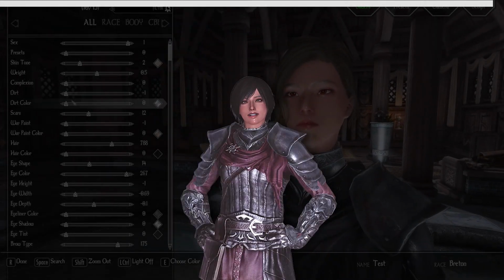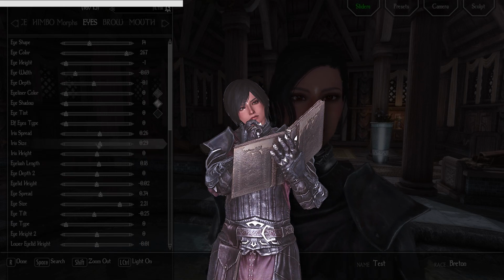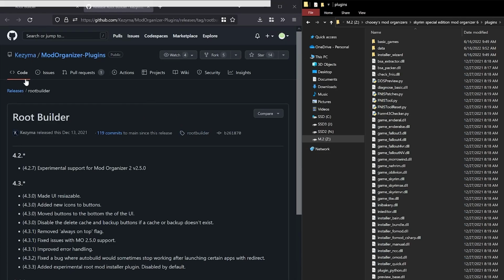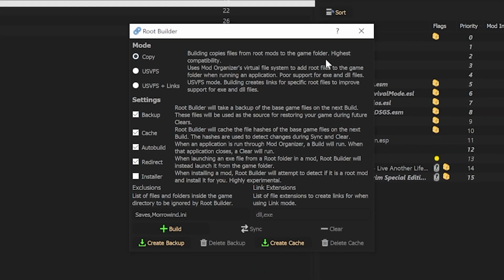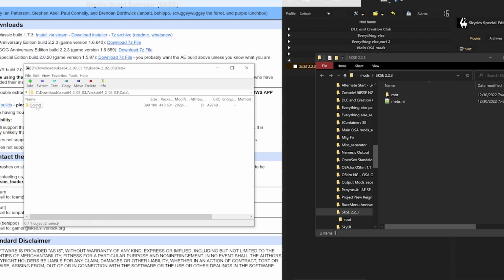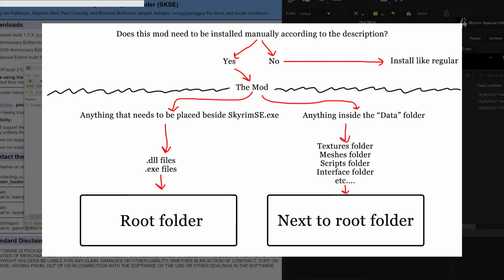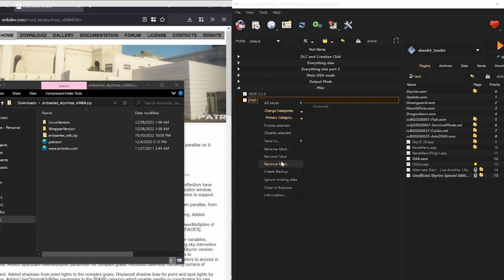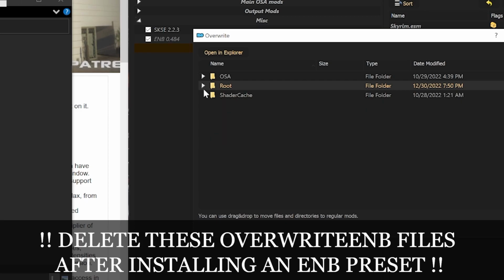Never have to manually install mods again | Root Builder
Batteries not included

❤️Links Below❤️

―――【Links】:
- Kezyma's Root BuilderI:
―――【Timestamps】:
0:00 - Intro
0:55 - Step 1
1:18 - Step 2
1:48 - Example 1
3:05 - Example 2
3:45 - Final Thoughts
―――【Other Info】:
▹Game version: 1.6.640, Special Edition (Anniversary Edition)
▹GPU: RTX 3070 Ti
▹ENB: Pi-Cho ENB
―――【FAQ】:
Q: SkyUI is giving me an Error Code 1!
A: Watch 2:09, SKSE's scripts are likely not installed correctly
―――【Social】:
―――【Song】:
◦ Prod. Riddiman - loner
◦ Prod. Riddiman - Flowers